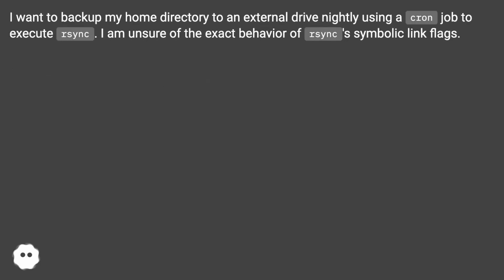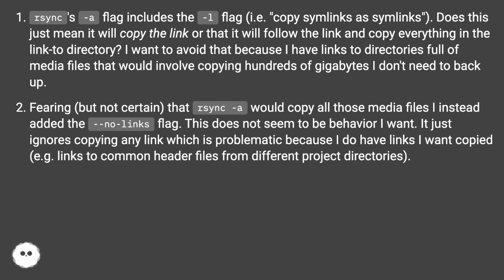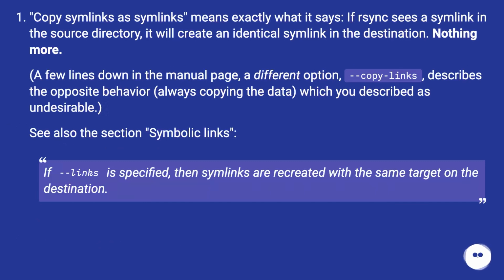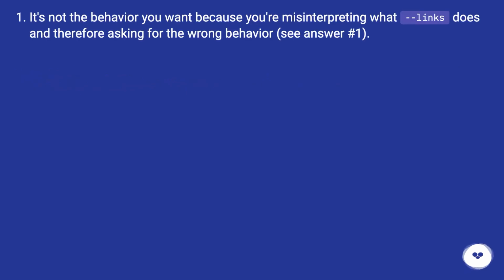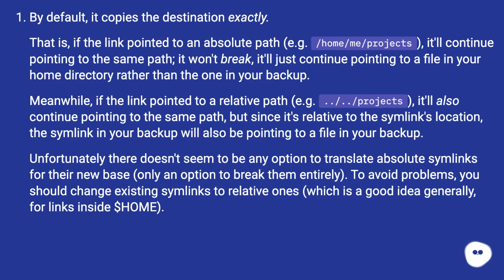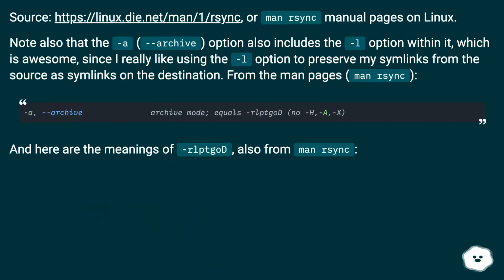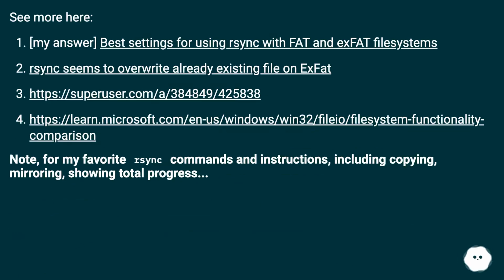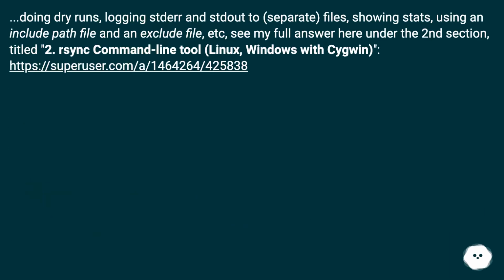rsync and symbolic links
Chapters
00:00 Rsync And Symbolic Links
01:30 Accepted Answer Score 155
03:02 Answer 2 Score 43
04:58 Thank you